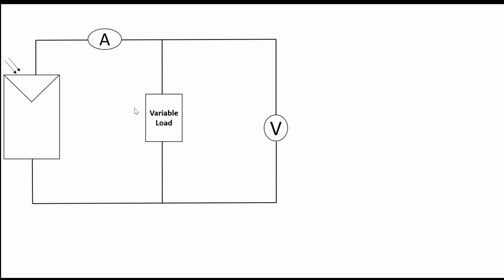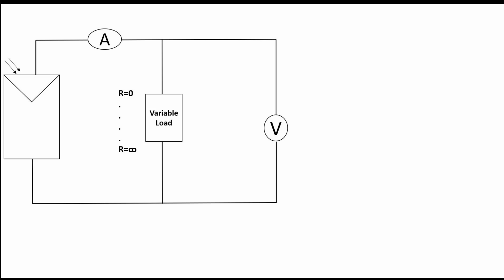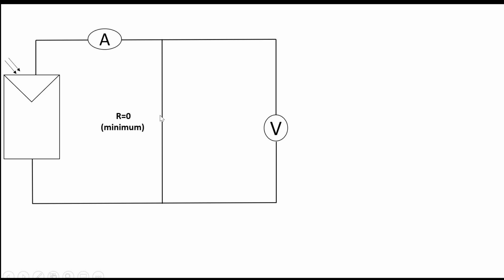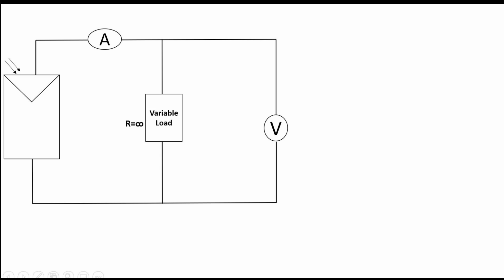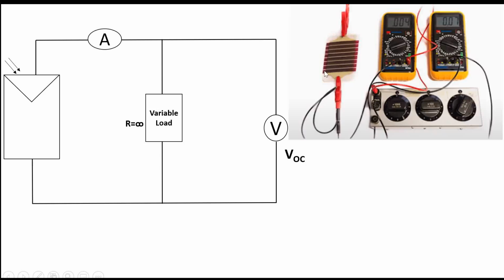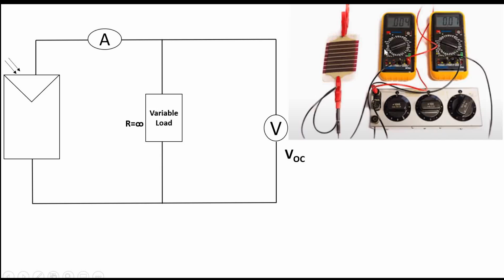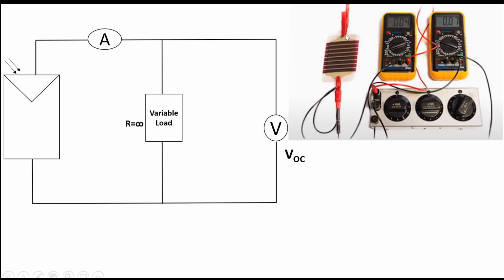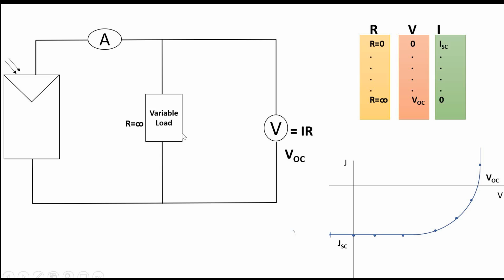Meaning of shortcircuit current and open circuit voltage in solar cell